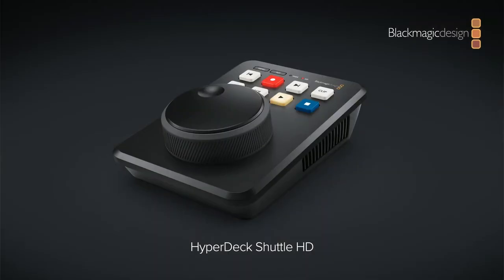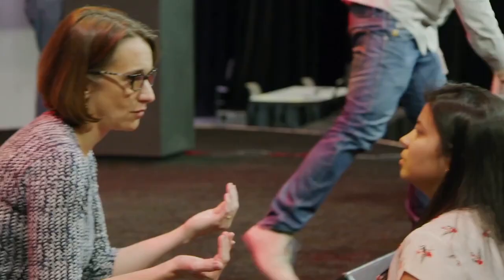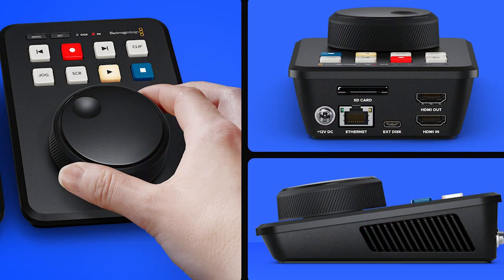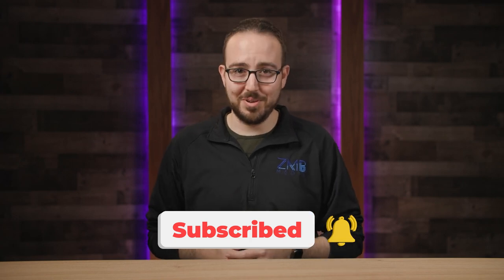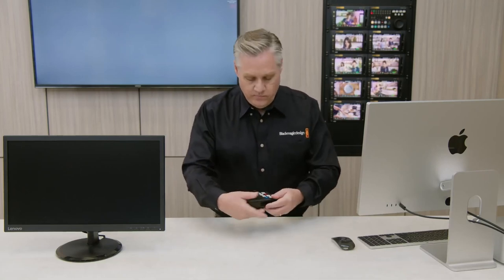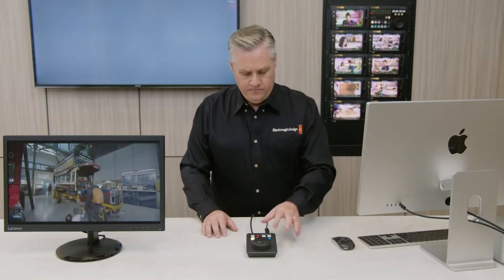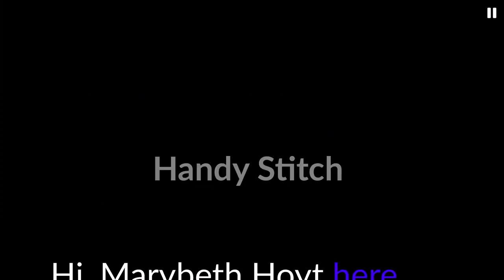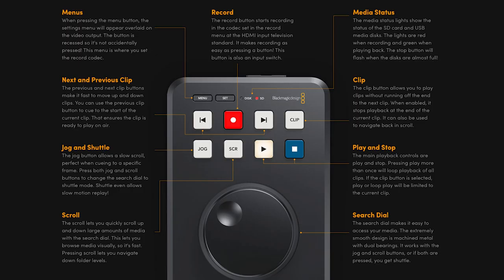Blackmagic Announced What?! Hyperdeck Shuttle HD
Blackmagic design released a new desktop based Hyperdeck Shuttle HD for video playback and recording. In this video I'll recap some of the important points and things to think about if you're going to buy.

📸Gear:
Hyperdeck Shuttle HD